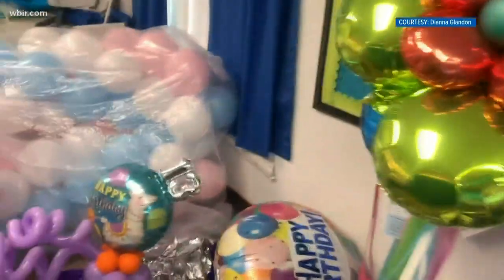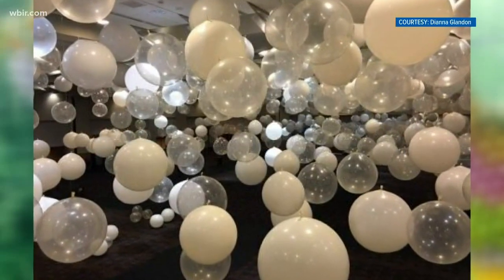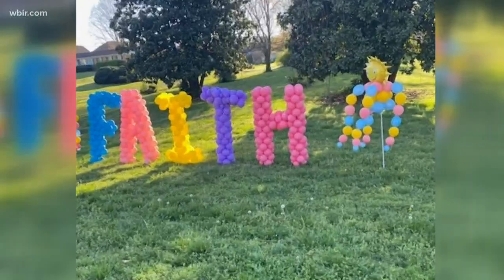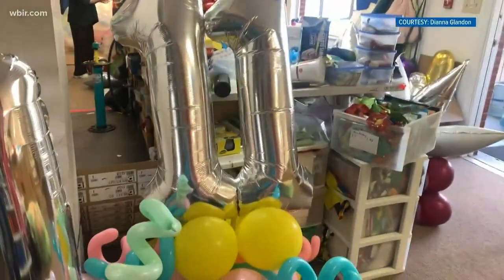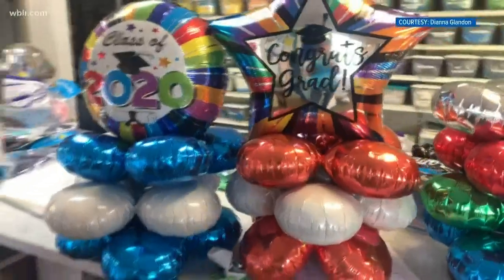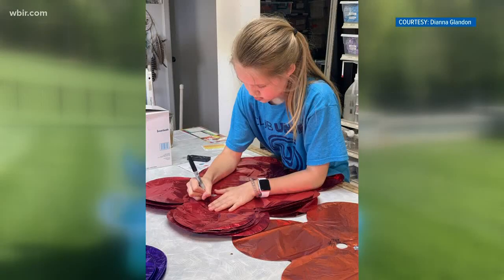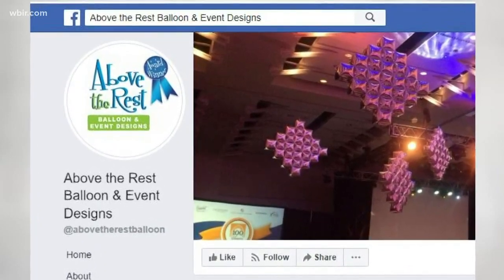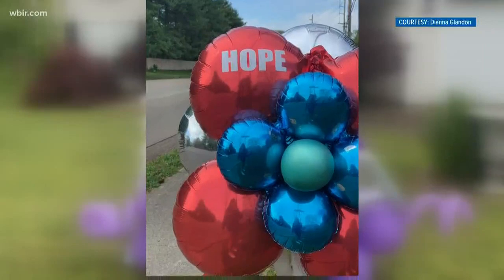Balloon business flies high with shift to DIY arrangements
When COVID-19 took away big event business for Above the Rest Balloon and Event Design in West Knoxville the owner shifted to DIT balloon options